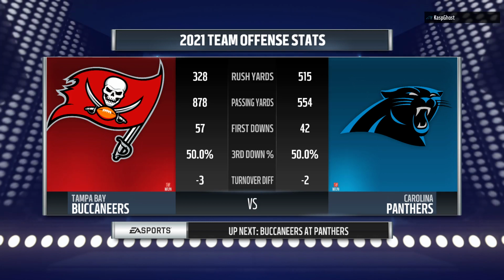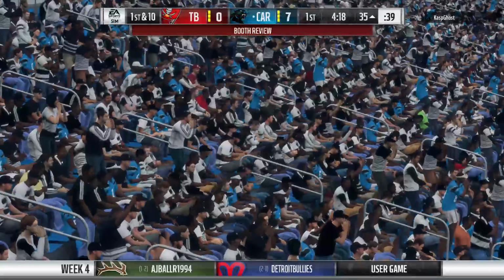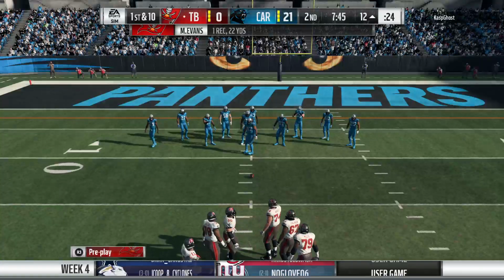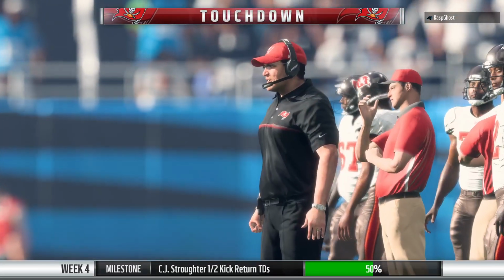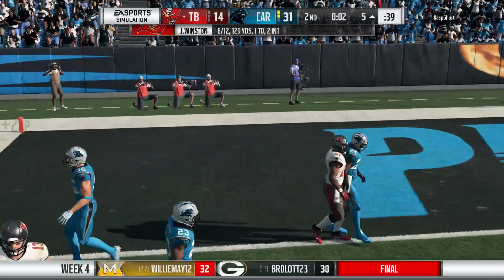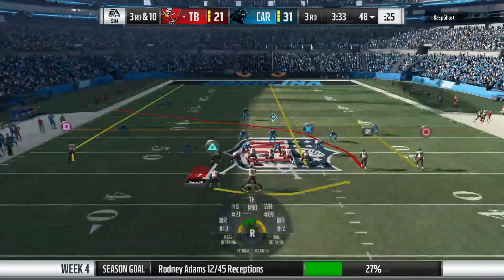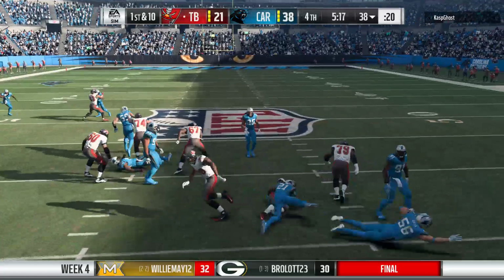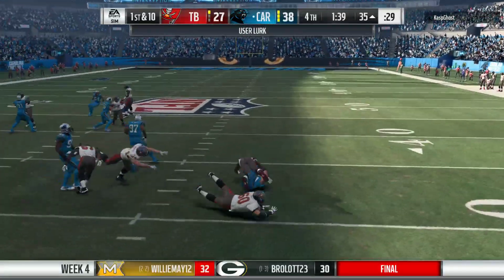Sham Bucs at Car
Probably losing on Madden or winning on fifa on here